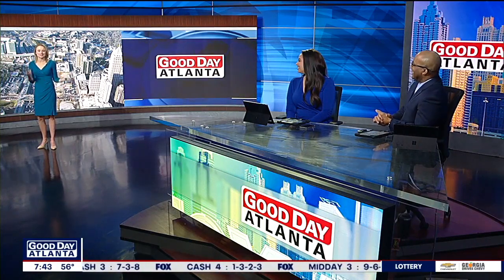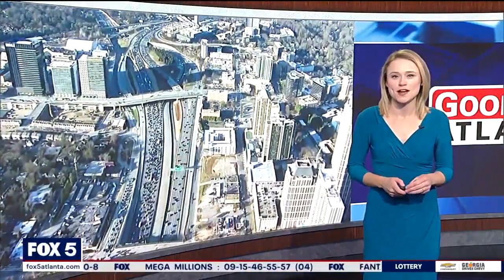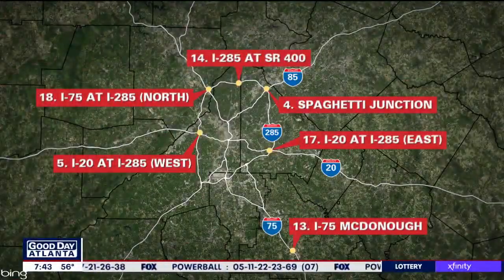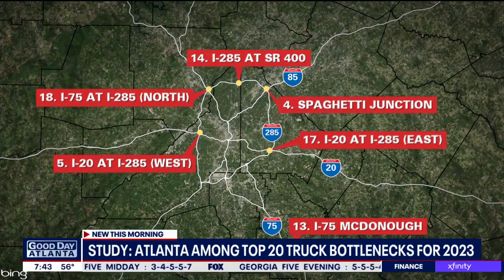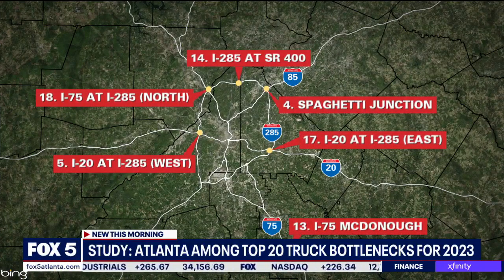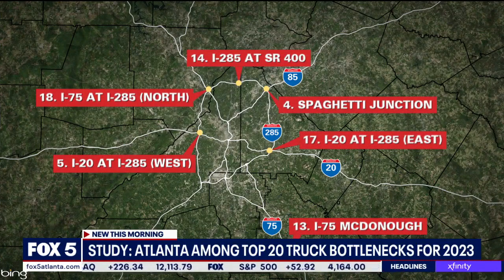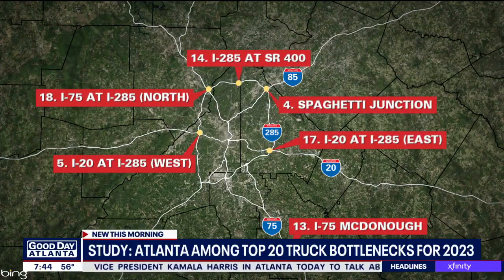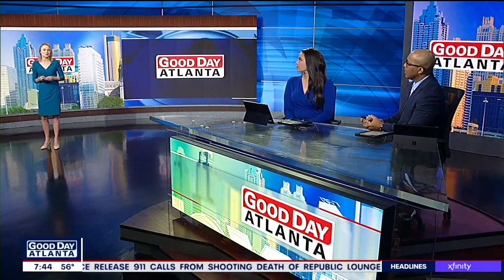Atlanta interstates among the worst truck bottlenecks in the country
Traffic in metro Atlanta is well known to cause major headaches for drivers, and a new study has found some of the area's key trouble spots are some of the worst in the nation.